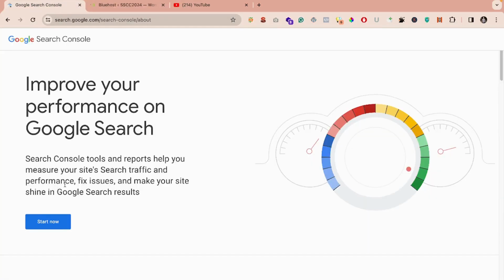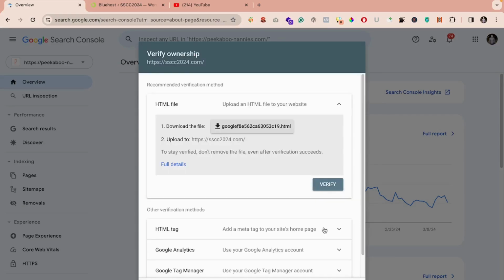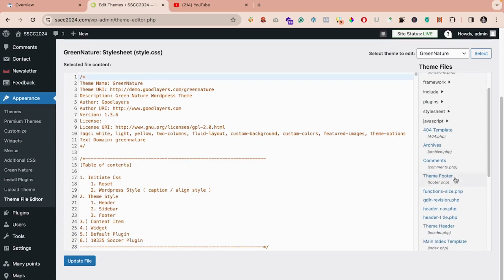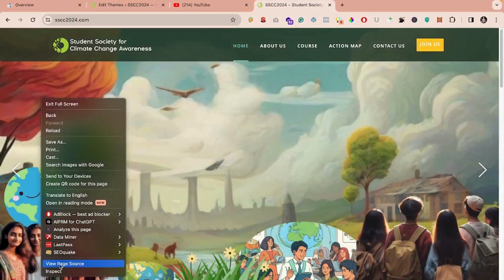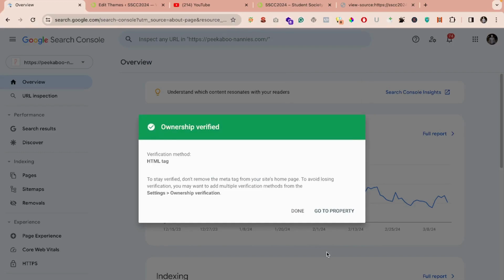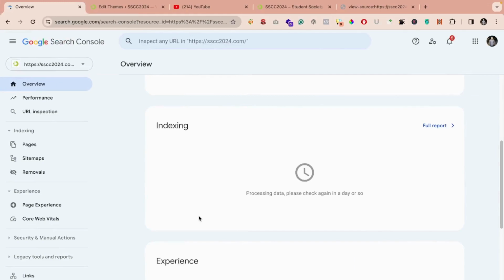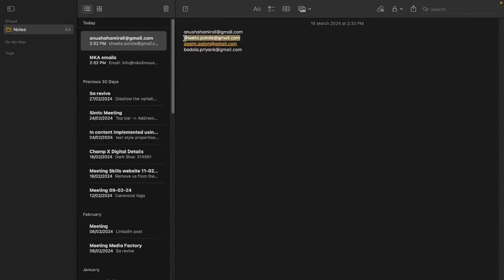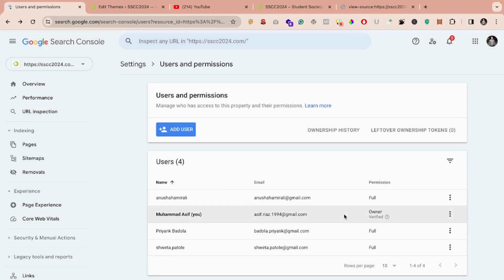How to Add WordPress Site to Google Search Console | Submit WordPress Site in Google Search Console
In this video, we will learn how to add and verify a WordPress site in a Google search console step-by-step.

Unlock the full potential of your WordPress website with this step-by-step tutorial on integrating Google Search Console. Elevate your site's visibility and performance in Google search results by mastering essential techniques for optimization. From verifying ownership to submitting sitemaps, learn how to harness the power of Search Console to boost your site's SEO. Whether you're a novice or a seasoned WordPress user, this tutorial equips you with the knowledge and tools to dominate the digital landscape. Don't miss out on this opportunity to propel your website to new heights!